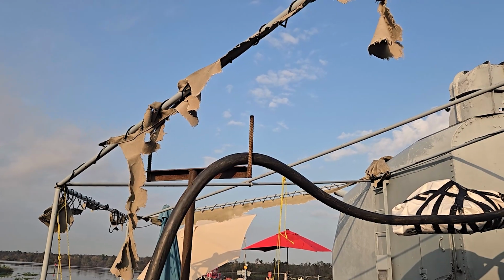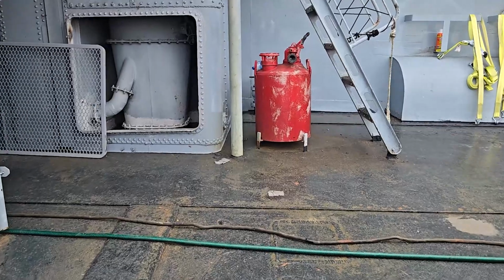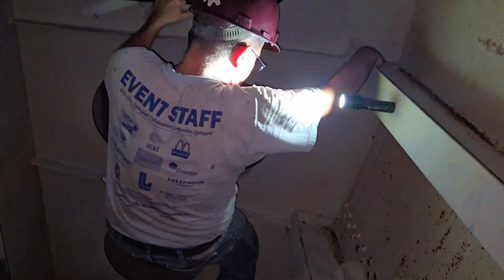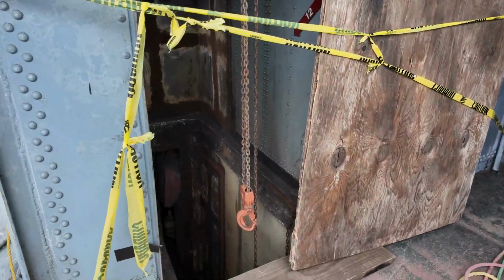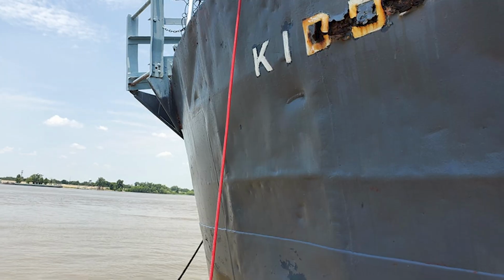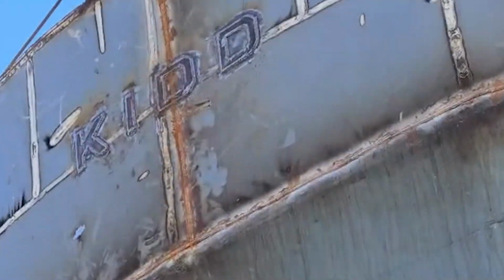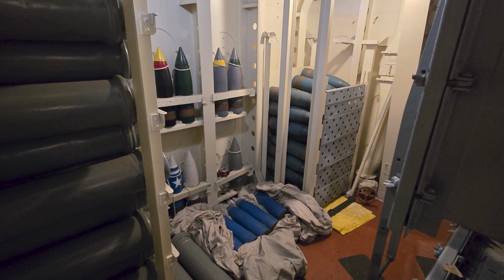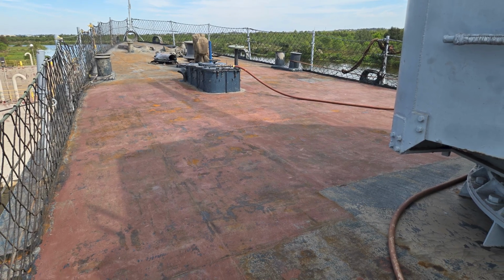Tank Diving and Void Crawling in a WWII Destroyer - #2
Update #2 in the USS KIDD's drydock period. The USS KIDD (DD-661) moved into drydock on August 13th, and the shipyard has started tackling bigger projects.

00:00 Intro
00:18 Drydocking
00:33 Blasting and Zincing
00:57 Hurricane Francine
01:31 Interior Structural Survey
02:23 Side Scan
02:48 Nighttime Blasting
03:14 3-D Models
03:56 Stewards' Quarters
04:31 New Sewage Tank
05:13 Transom Damage
06:31 Fabricating New Transom Letters
07:08 Fantail Decking
08:39 Scoreboard
09:32 Blasting and Zincing on Bow

This marks the second of our Drydock Updates. Videos labeled "Project Updates" document the work done before the ship was placed into drydock.

The USS KIDD Veterans Museum is a non-funded state agency that receives no regular state or federal funding.

FAQ 1 - USS KIDD (DD-661) is now in ThomaSea shipyard in Houma, LA, undergoing repairs in drydock.

FAQ 2 - She's not leaving Baton Rouge permanently; this is just a visit for repairs.

FAQ 3 - KIDD will be away from Baton Rouge until Spring 2025 due to the 40-foot difference in the seasonal rise and fall of the Mississippi River annually.

FAQ 4 - We will be refurbishing the cradle while the river is down and the ship is away. There are no plans to "demolish the cradle."

FAQ 5 - The rudder was shaved to get her out of her cradle due to silt build-up on the riverbed. It did not "rot right off."

FAQ 6 - Drydock tours are still under discussion. Once a decision is reached, there will be an announcement.

FAQ 7 - No, you cannot "bring the kids down to tour the ship in Houma." She is in a shipyard. That environment is not conducive to a safe touring environment. Hence, the reason drydock tours are still under discussion.

FAQ 8 - Videos and livestreams appear on our YouTube channel.

FAQ 9 - No, we are not restoring her engines. Yes, we know about other ships under power. They were acquired from different sources with different contracts.